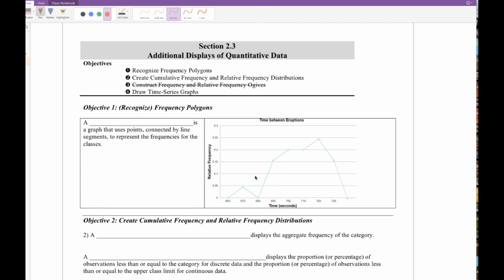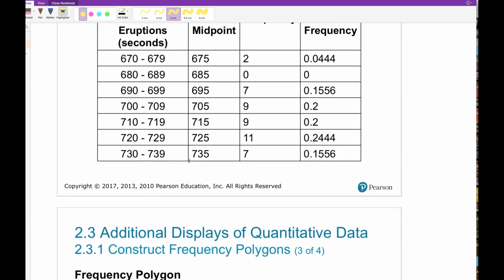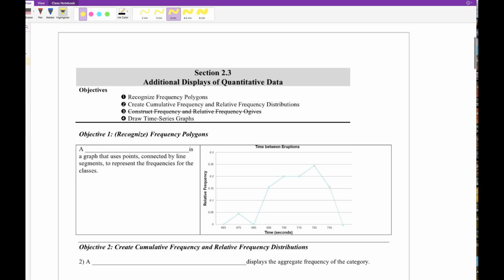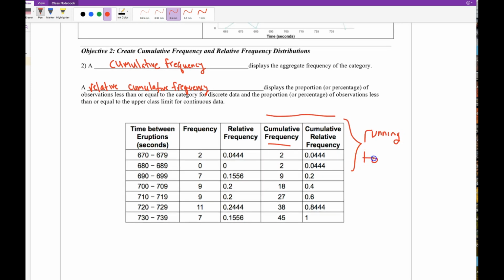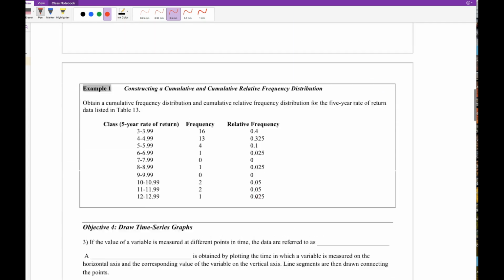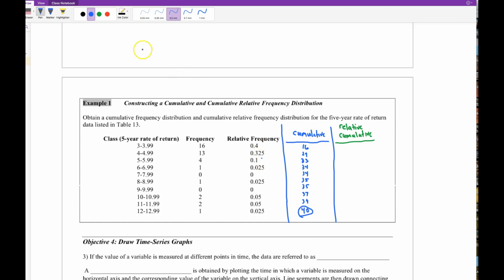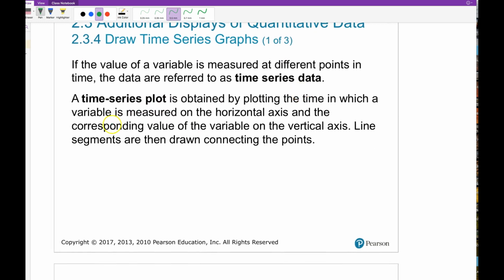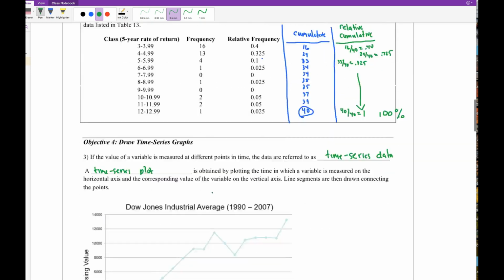2.3 Frequency Ploygons / Time Series Plots